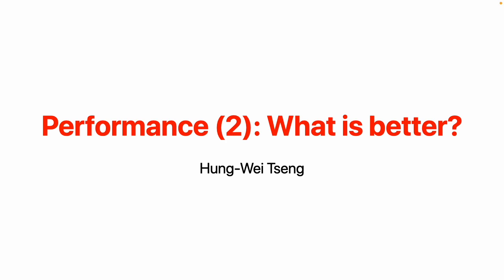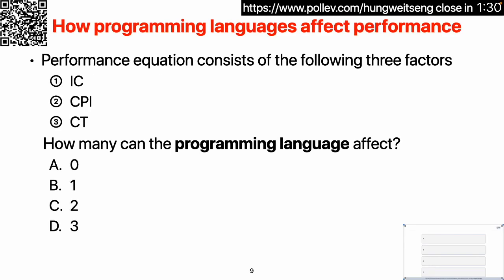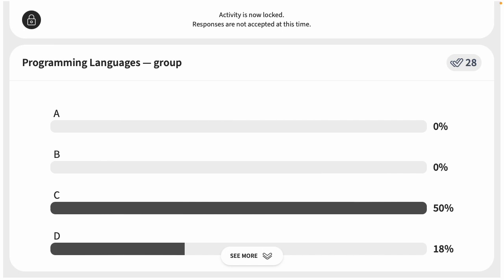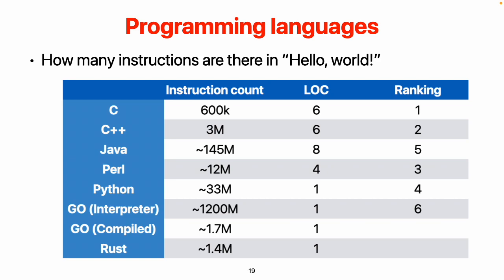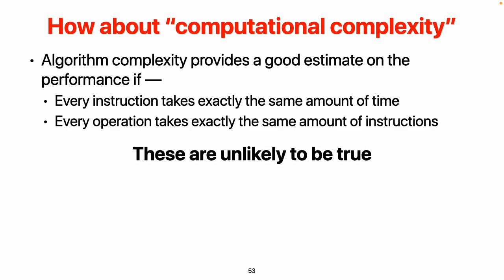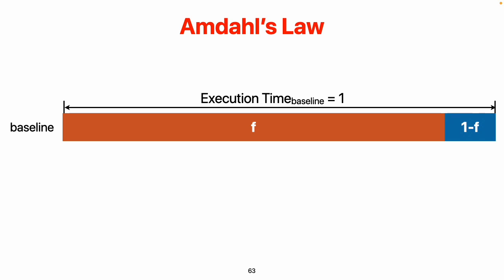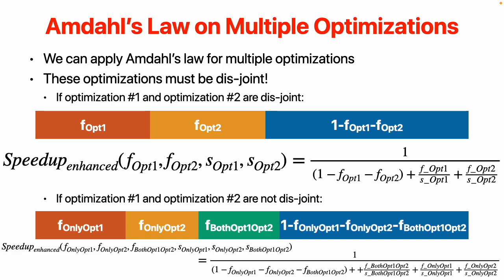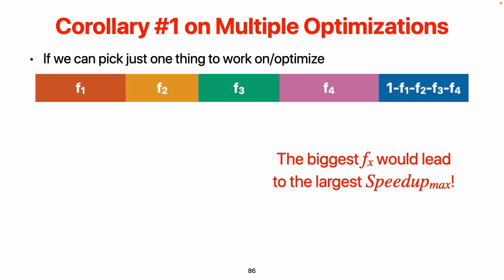Performance (3): What is better?